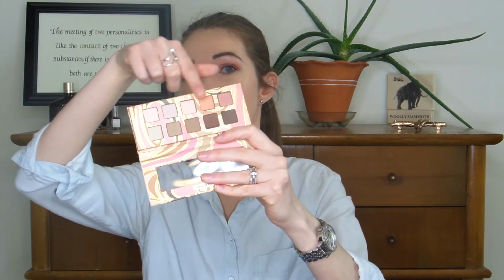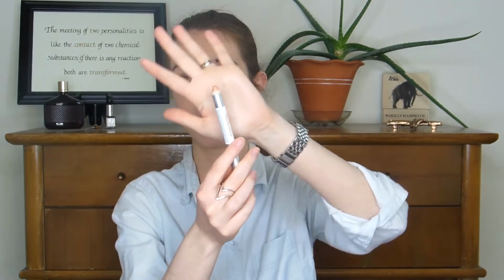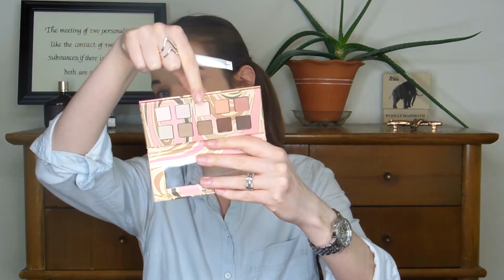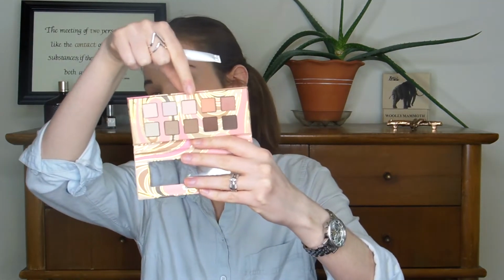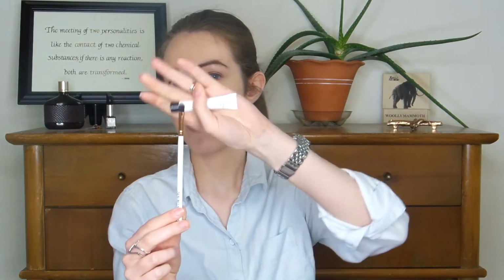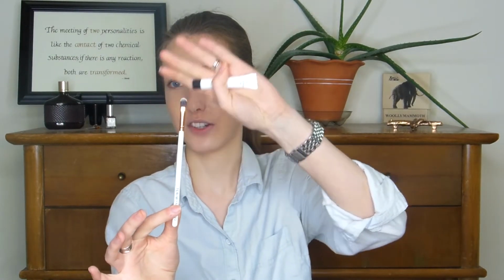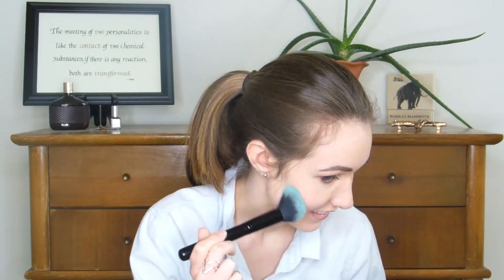Spring Pink Makeup Tutorial Using Green/Eco Products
Hi everyone! I felt really inspired this spring to wear a lot of pink makeup. Here's a tutorial on how to get a pink makeup look this spring using on green and eco products.

Products Mentioned:
Physician's Formula Organic Wear CC Cream

LINKS:
Be sure to use Ebates for purchases at Target, Ulta,  and Sephora to get cash back on your purchases!

      Max Pross- In the Woods [FSTU Release]
and Max Pross- Don't Speak [FSTU Release]